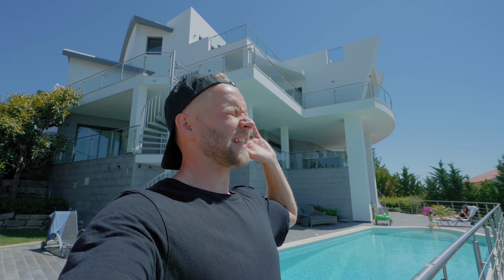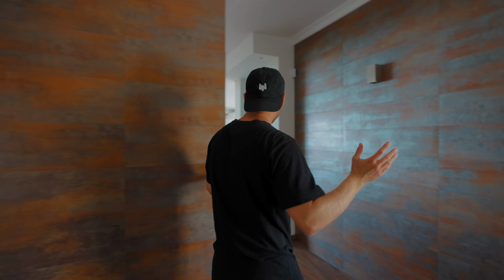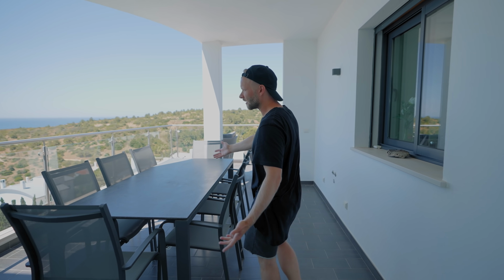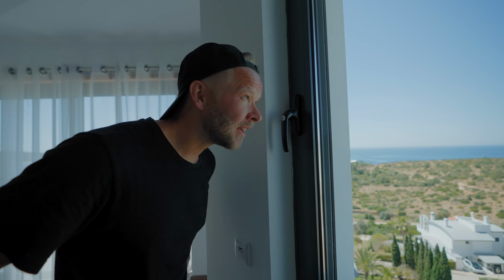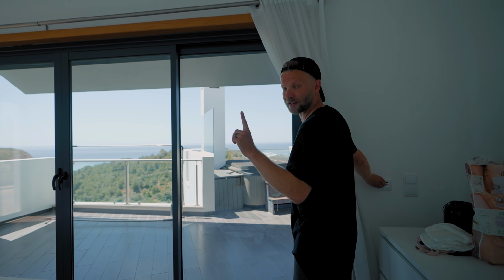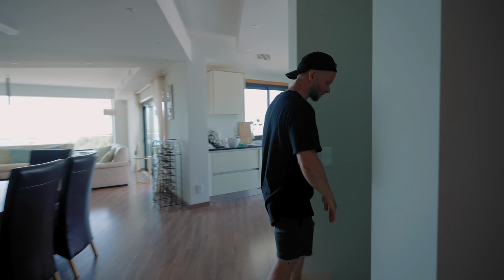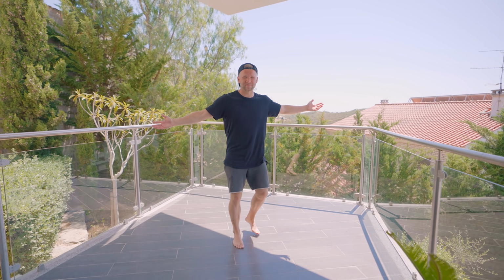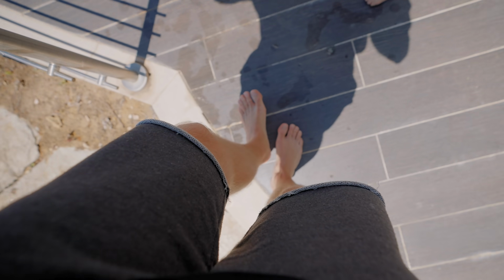Our new house... 😂 Portugal Villa Tour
COURSES!

MY GEAR THAT I USE ↓↓↓

BEST VLOGGING CAMERA
MY FAV VLOGGING LENS
MY BEAST STUDIO/DOC CAMERA
BEST GIMBAL OUT THERE
BEST VARIABLE ND's
GREAT LOW LIGHT LENS
ABSOLUTE FAVORITE DRONE
TINY AFFORDABLE DRONE
BEST VLOGGING MIC
PERFECT TRAVELLING TRIPOD
BEST LIGHT FOR YOUTUBE

Suite 276
12-16715 Yonge St
Newmarket, Ontario, Canada
L3X 1X4